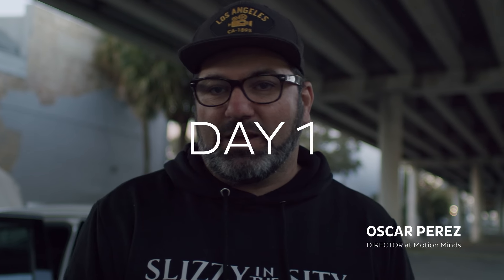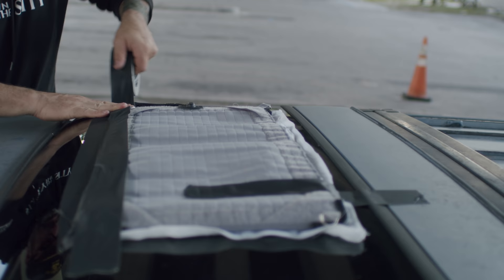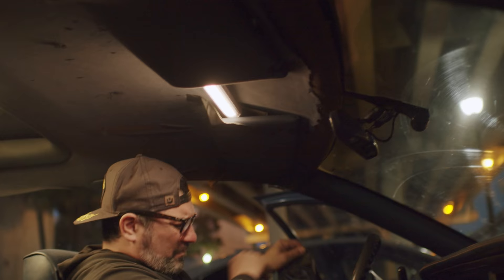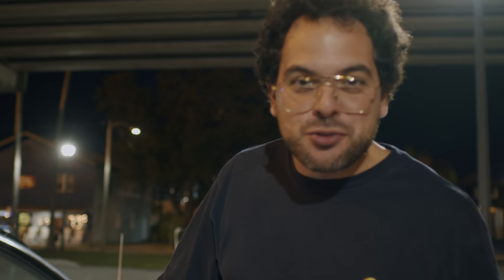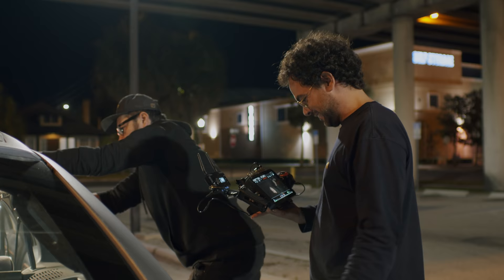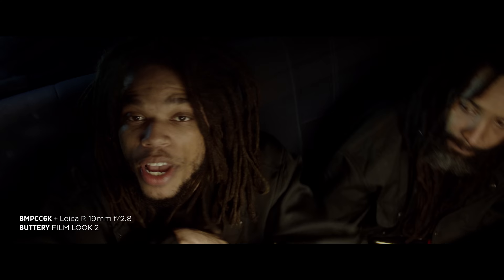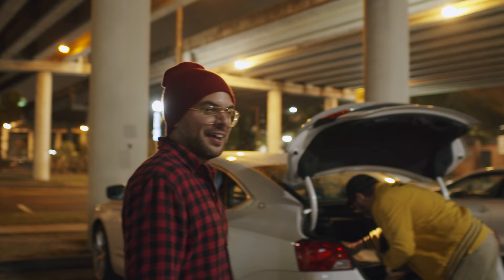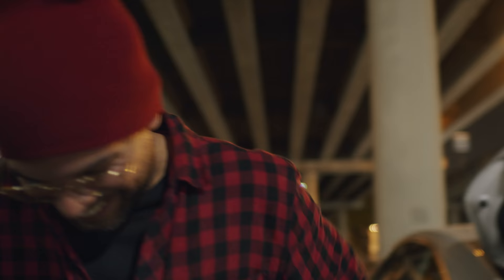Filming a music video on BMPCC6K + Leica R | Behind the scenes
Incredible music for your videos.

Thanks to my members:

Erica Jacobs-Ware
Noah’s Nostalgia
Queeny Morel
White Prophecy
Flatland Films
Gabriel Broderick
Krm Parysee
Robert Senese
La vision studio
D’ez
Kubitechmultimedia
Samuel Harris
Roosevelt Henry
Bryan Keith
Vidji Studio
The Lion Elite
Caleb Clowe
True Fiction
Golden Hour
Adams Film
P wyld Films
GZ
Shafeeq Nickels
Giuseppe Califano
joemusic931
Fergus Lowrey
Adrien Levy
Damir Samerkhanov
Jeremy Justice
Francesco Theak
Chris Anderson
Blurred Vision Ent
Just Krak
DadidsoStyle
Don Setzer
Adrian Maciejewski
M85 Studios
Carlinhos Franco
True Essence
Steve Chang